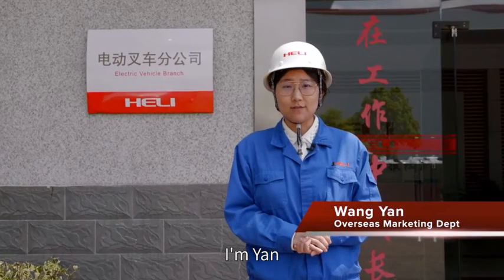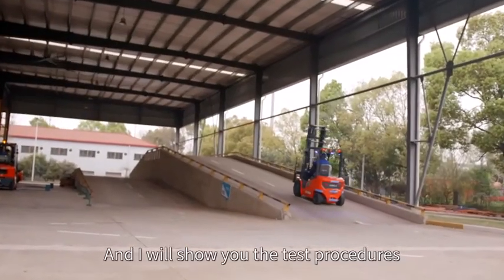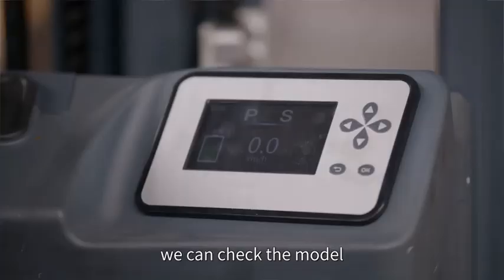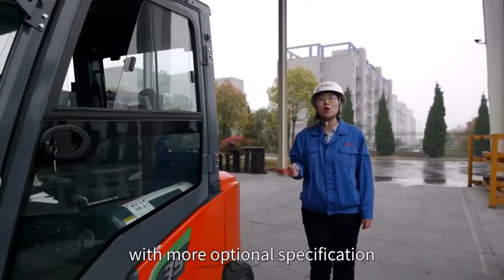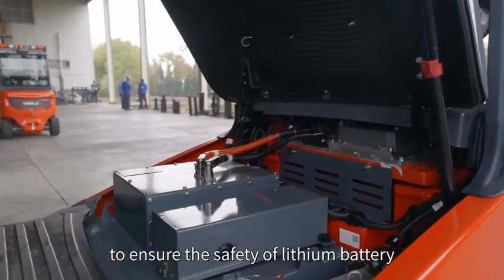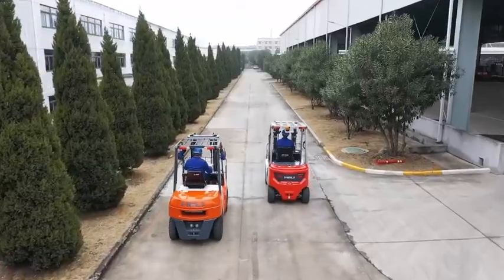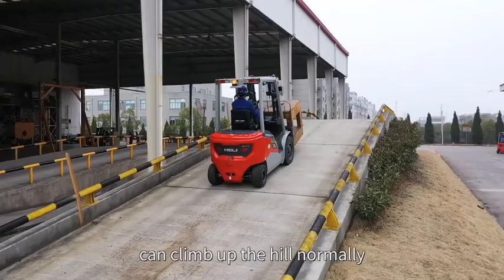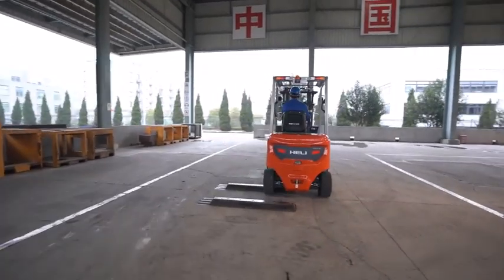HELI G2 Series Lithium Forklift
Introduction to HELI G2 series forklifts, e.g. safety cab demonstration, comparison test, turning radius, climbing test, cold storage, knock test, wading test and waterproof test.

Öhman Trukit Oy imports and resells HELI forklifts HELI accessories in Finland, see more of our forklift models on our

Video produced by HELI Co., Ltd.